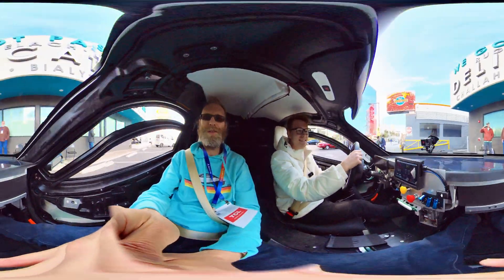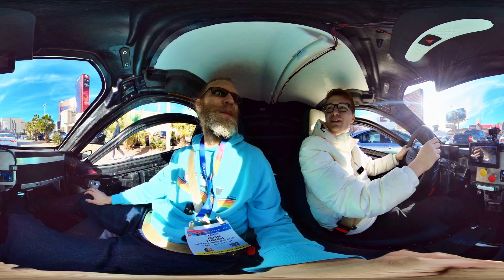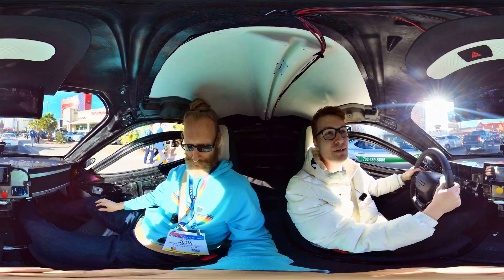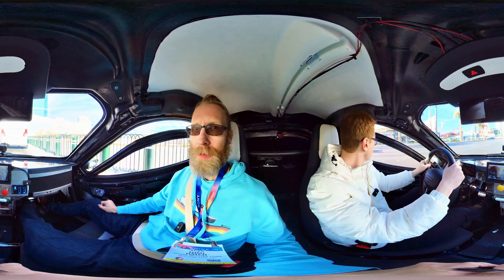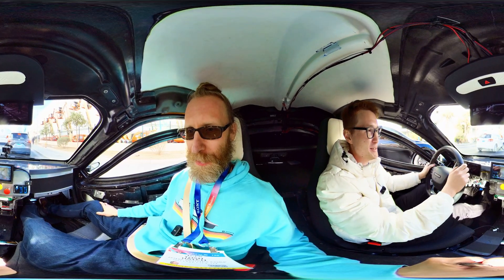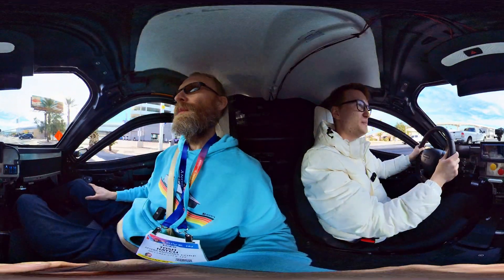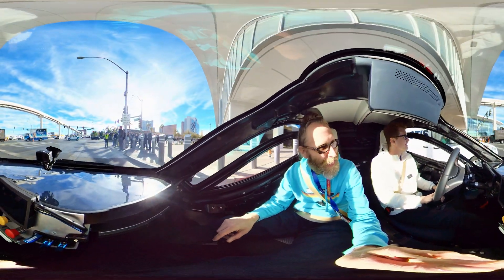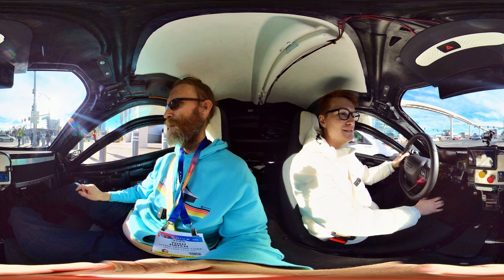CES 2025 Aptera Track Vehicle Test Drive - 360 Video